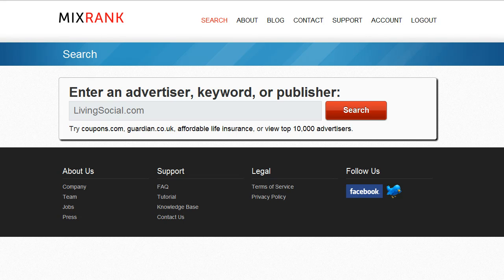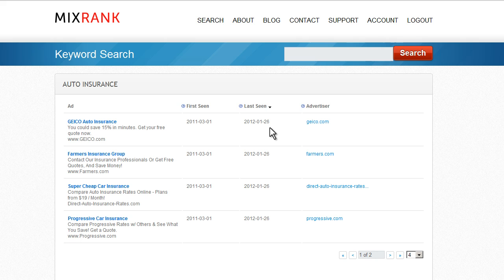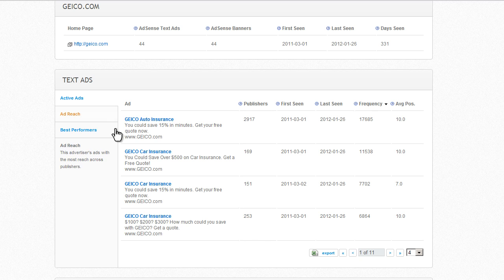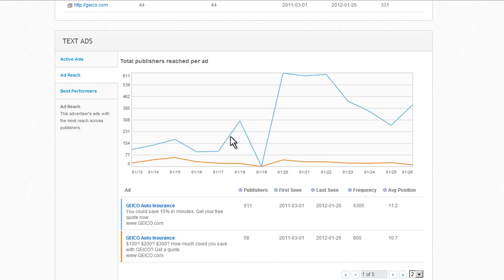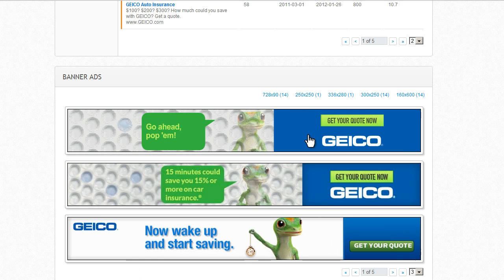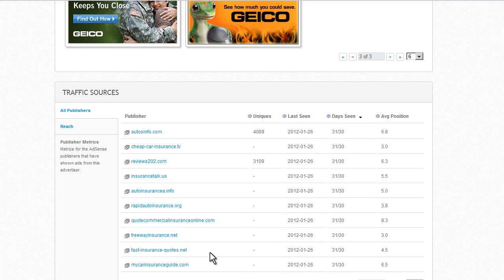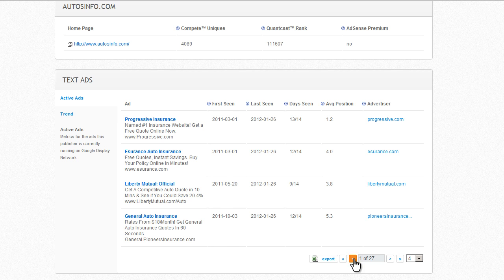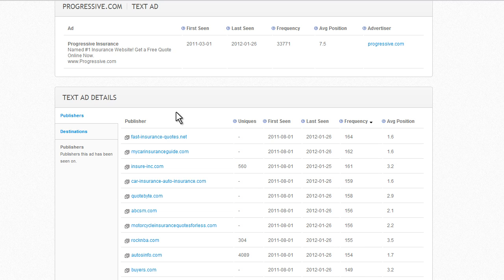MixRank Review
A quick review of MixRank - a competitive intelligence platform for online display ads.